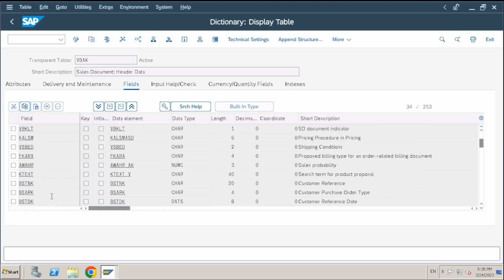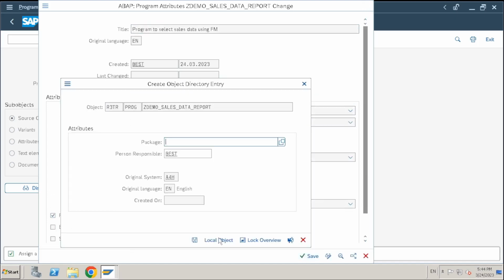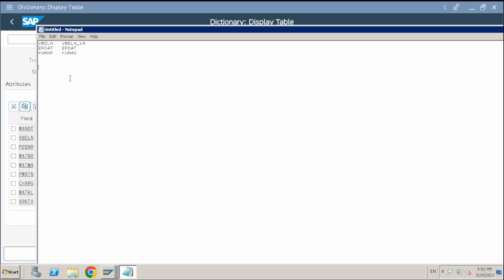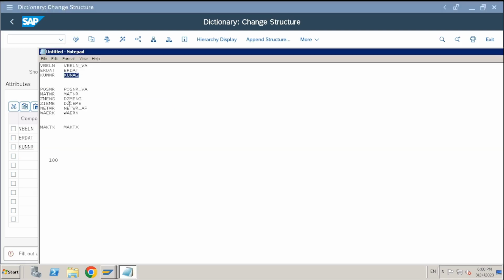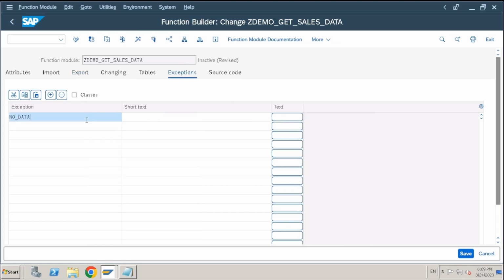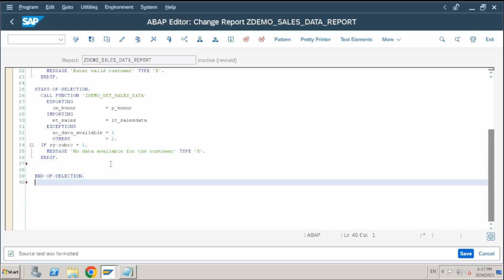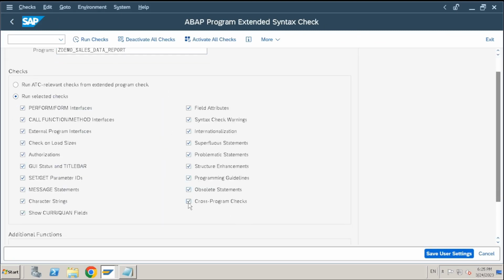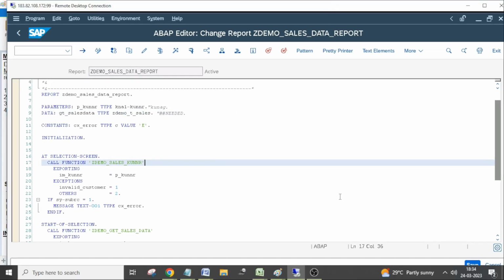27. Function Modules Using JOIN Example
ATC, SLIN, and SAP ABAP Function Modules Using Structures and JOIN Example.
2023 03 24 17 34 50